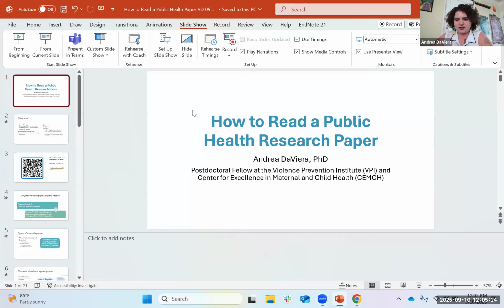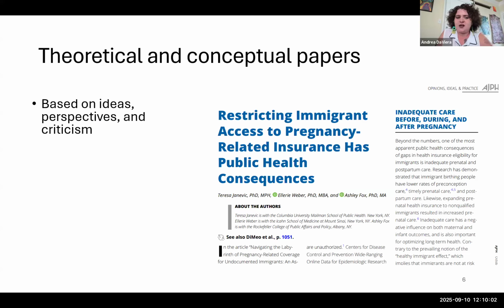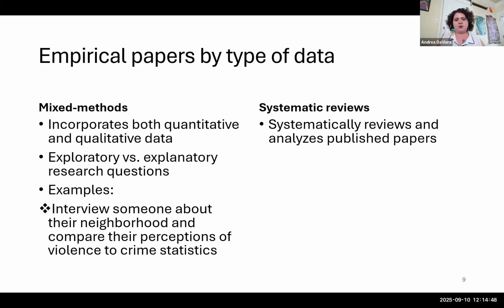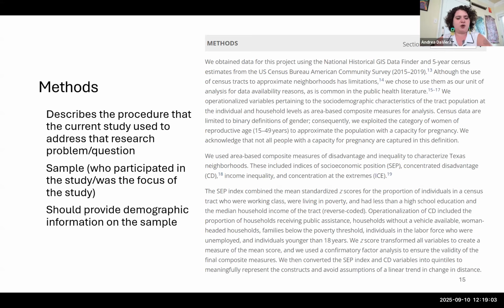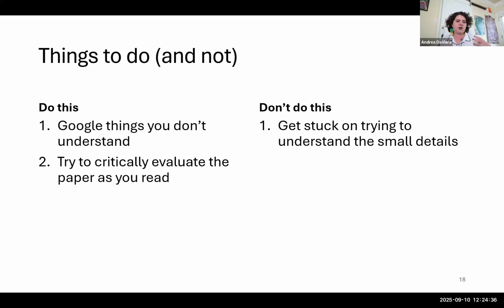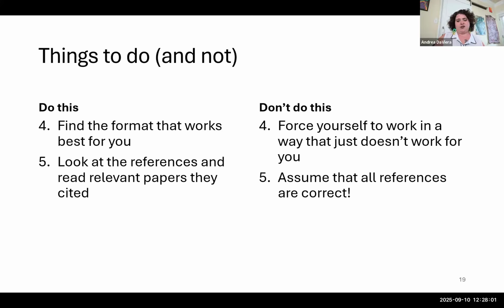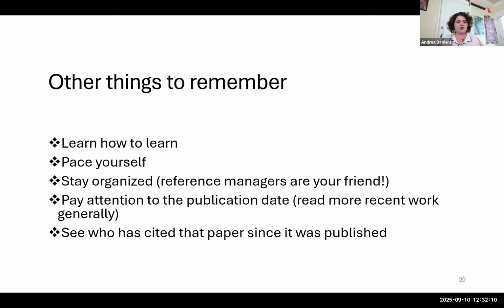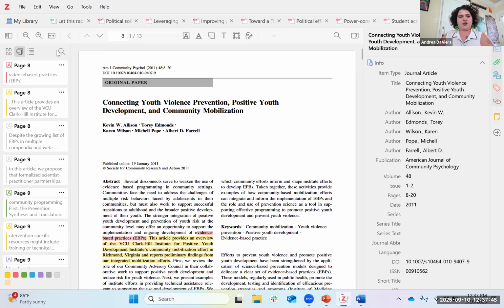How to Read a Paper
Unlock the secrets to effective academic reading. This session will guide you through the process of critically analyzing and understanding academic papers, focusing on key strategies for extracting and interpreting crucial information. (Can share recording)